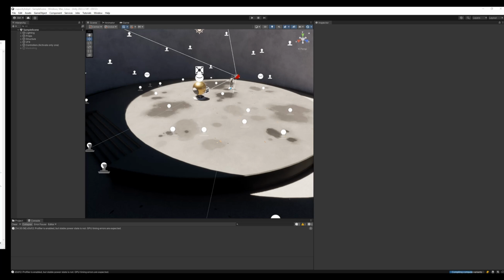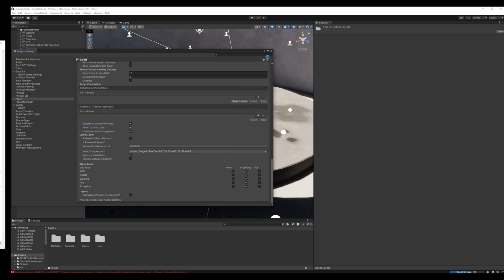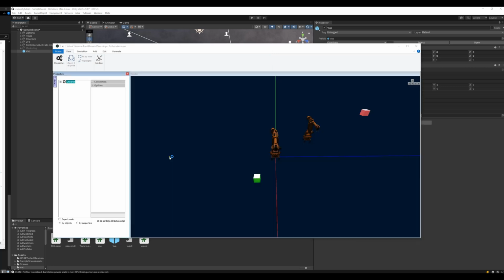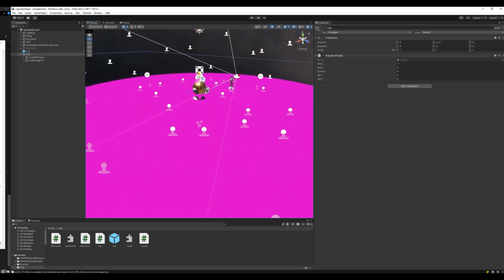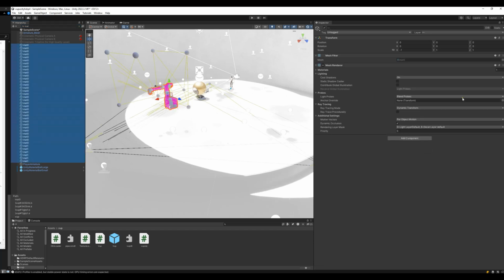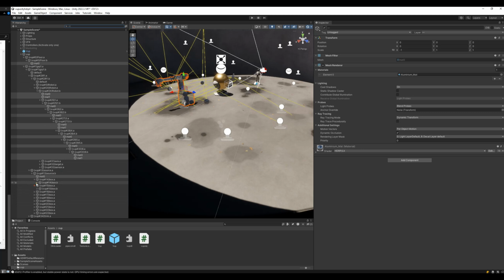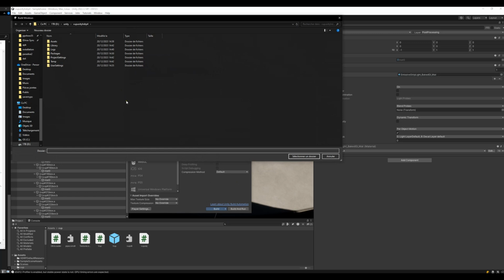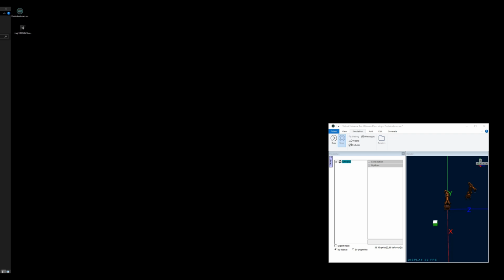Unity Hdrp Digital Twin powered by Virtual Universe Pro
This video demonstrates how to create a high quality rendering simulation of 2 6dof robots simulated in Virtual Universe Pro with in a real time rendering application generated with Unity using Hdrp.